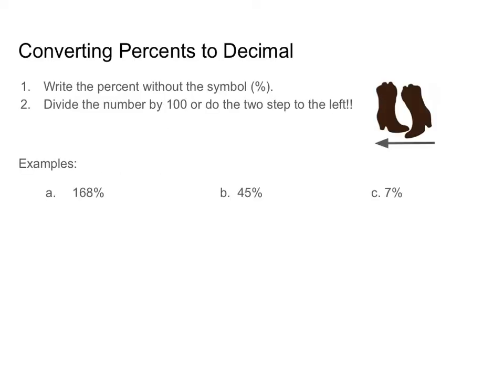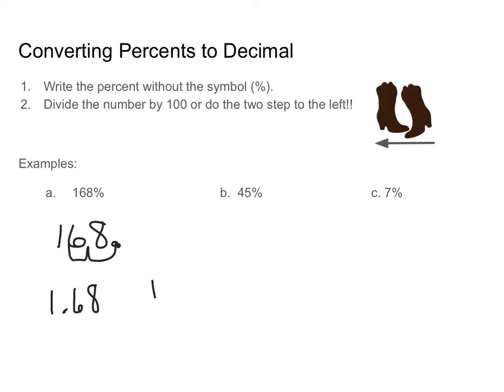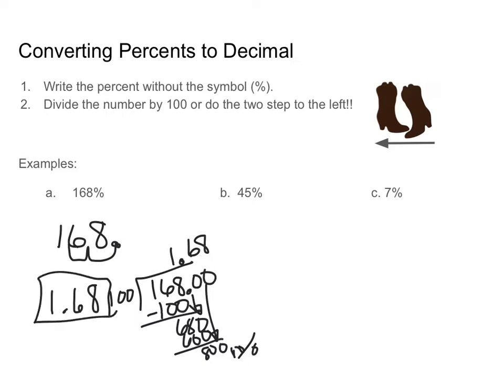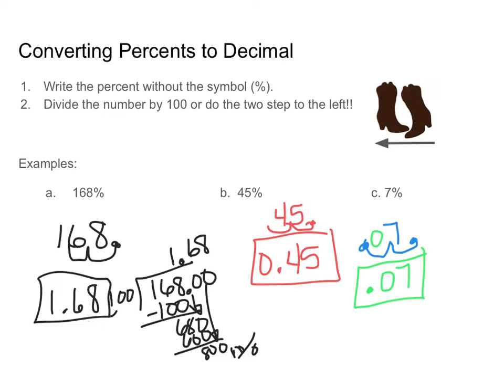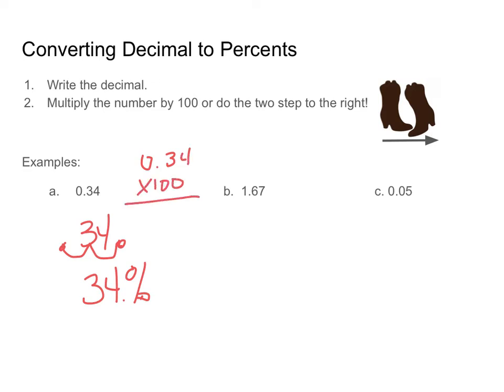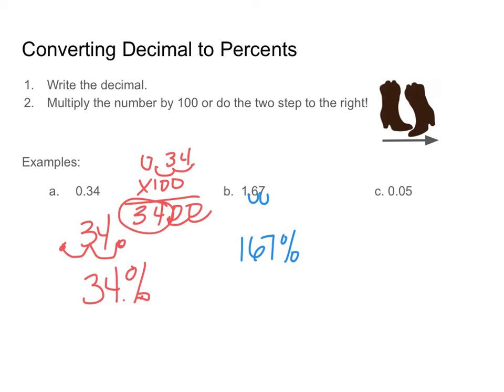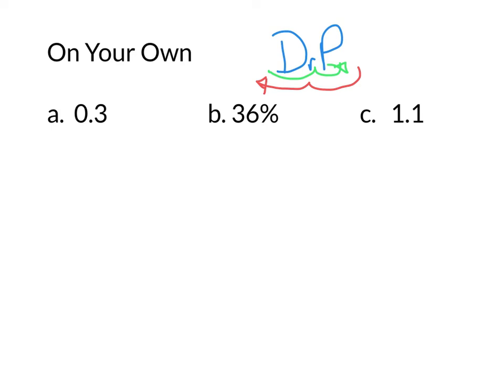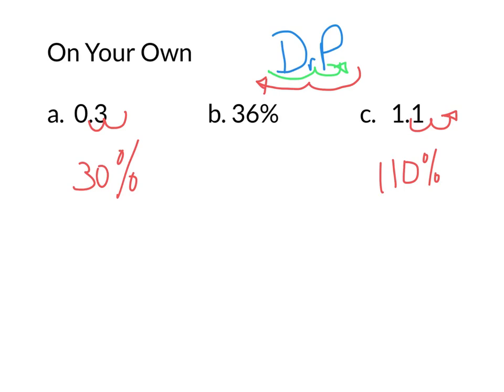Converting Between Decimals and Percents